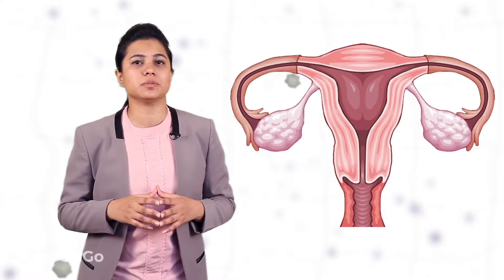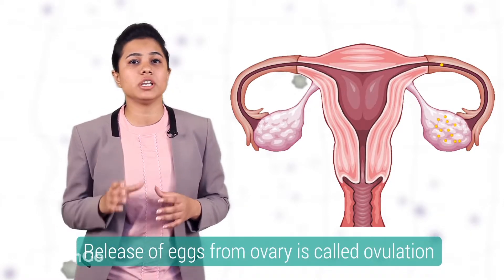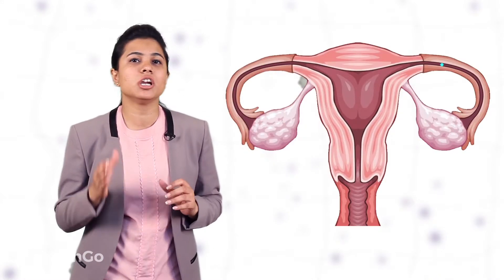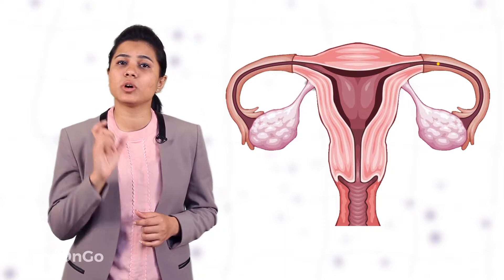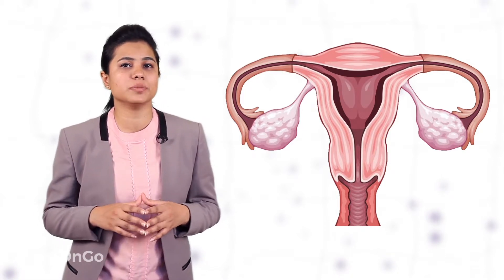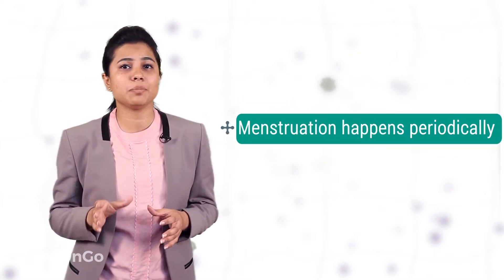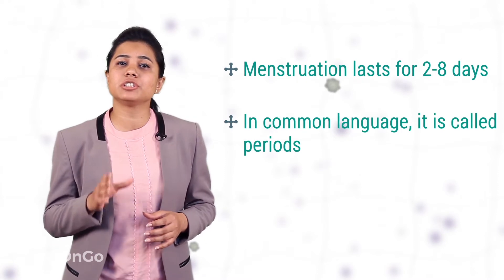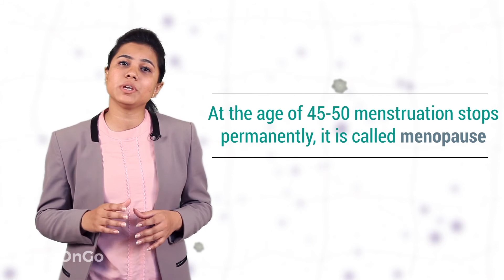How do Organisms Reproduce -13 | Menstrual Cycle | CBSE Class 10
CBSE Class 10 Science Chapter 8 - Sexual reproduction in Human Beings - Menstrual Cycle
Release of eggs from ovary is called as the ovulation. Ovulation happens once in a month and it starts only after attaining puberty. If the fertilization does not takes place, then the breakdown and removal of the inner lining of uterus along with blood vessels happen which is called as the menstruation. Cycle of menstruation happening every month is called menstrual cycle.